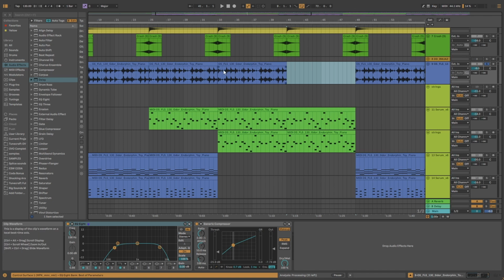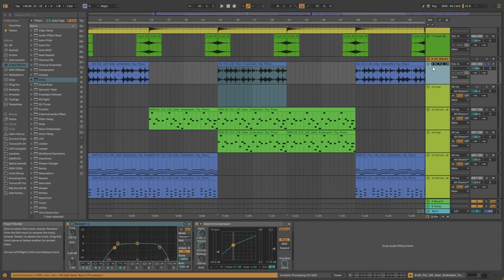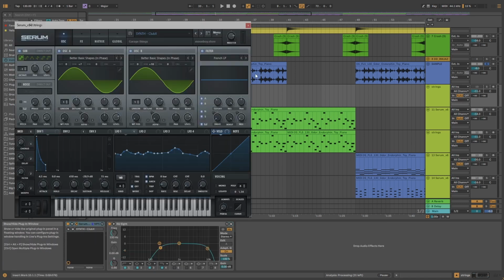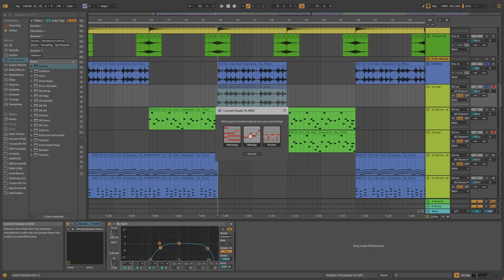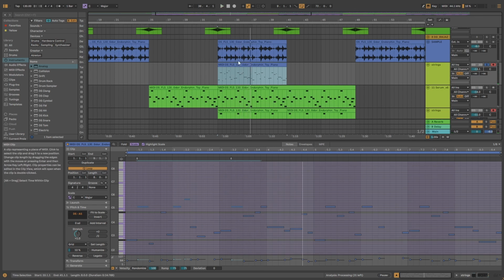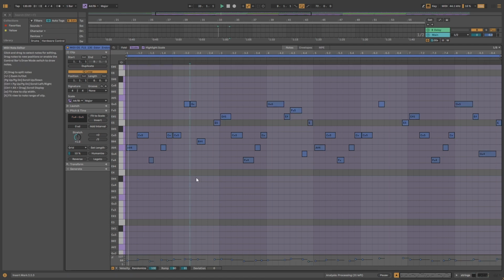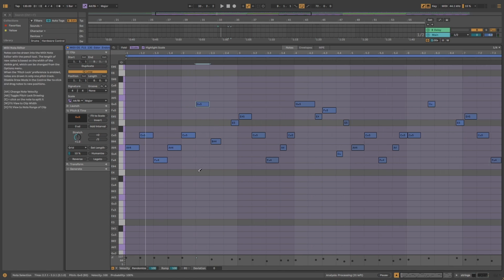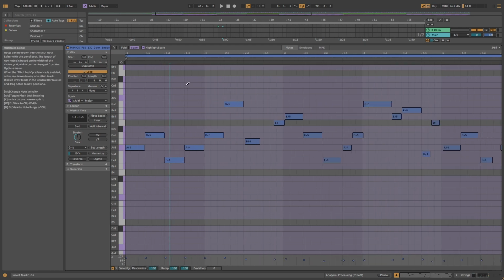Make Your Own Melodies Using any Sample (Ableton Live 12)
In this video I go over how to make a melodies and harmonies in Ableton Live 12 using any sample. It is as simple as dragging and dropping the sample into a midi track and making it our own! Let me know if you have any questions or need any clarifications!